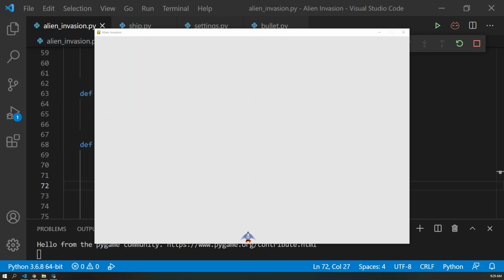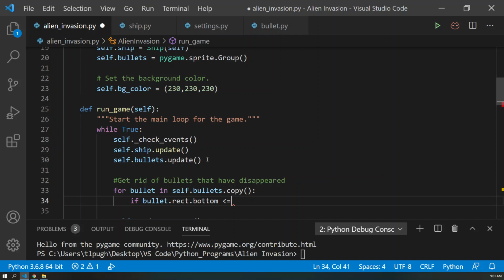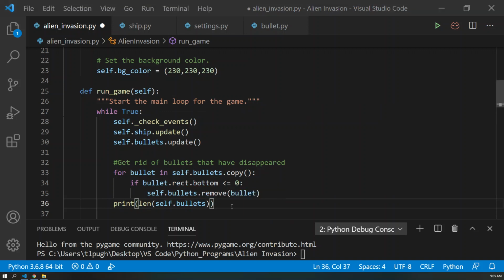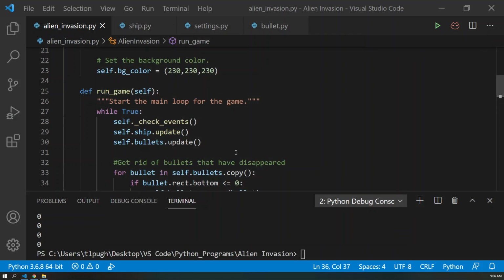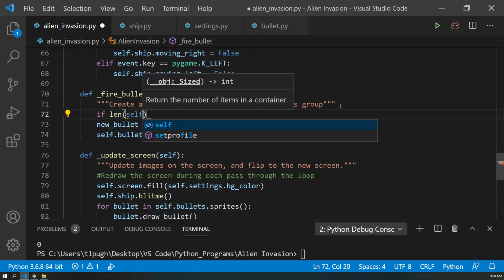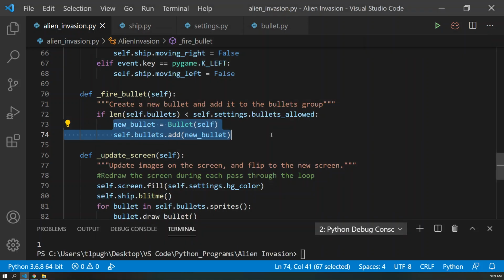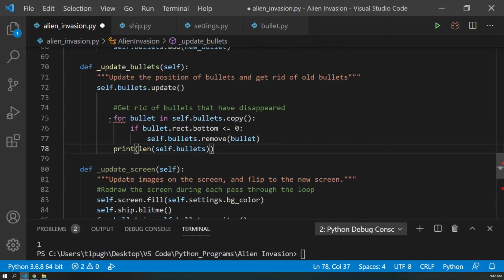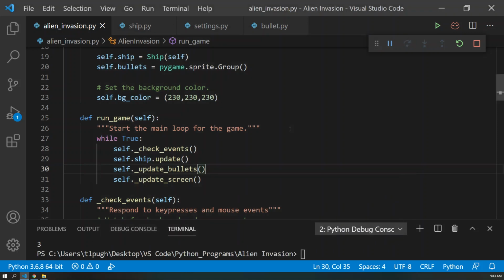08 Configuring Bullets